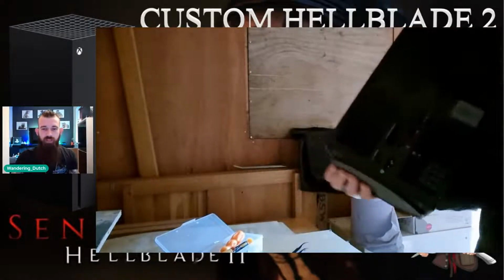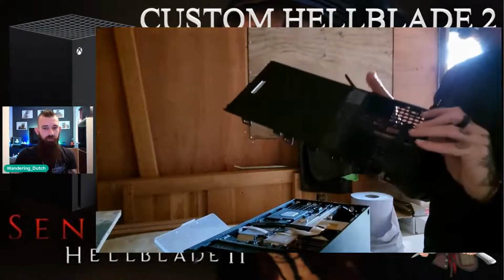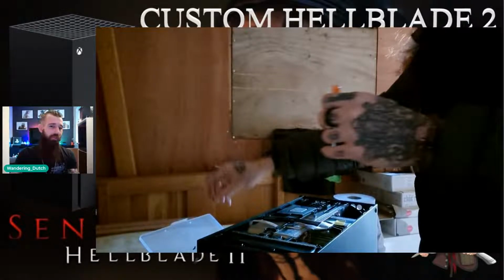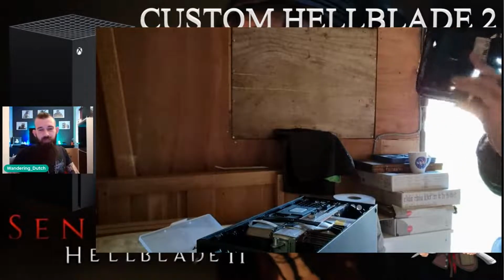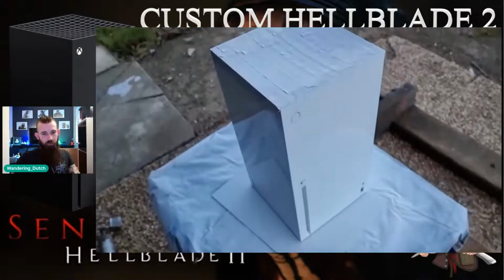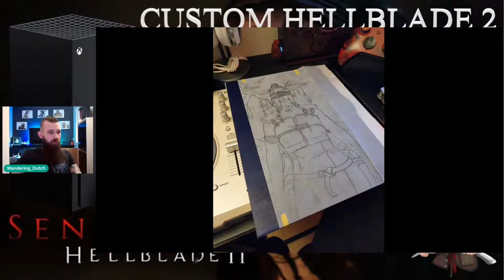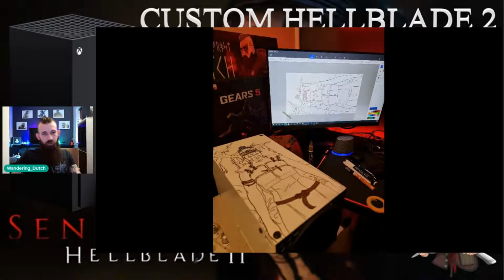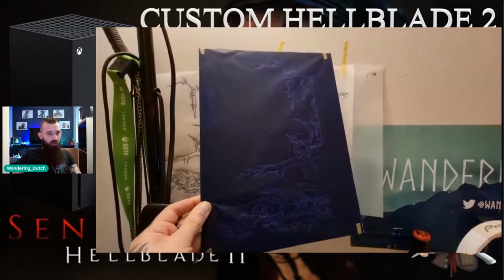Custom Xbox Series X Hellblade 2 Senua Saga Project Unveiling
Custom Xbox Series X Hellblade 2 Senua Saga Project Unveiling - created as a joint project with channel art partner Shaun LaBrie and brought to life by Wandering Dutch.

This Project took 1 week to complete from start to finish.

In this Video we take a look at parts of the projects road to completion and then the finished product!

XBL GT: WandrinDutch
PSN: GoesseN
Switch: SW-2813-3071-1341